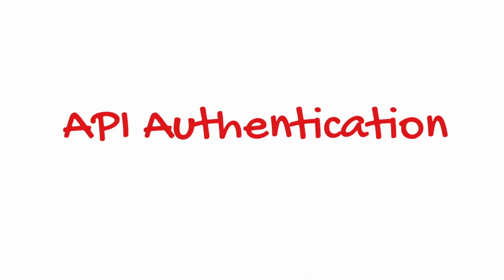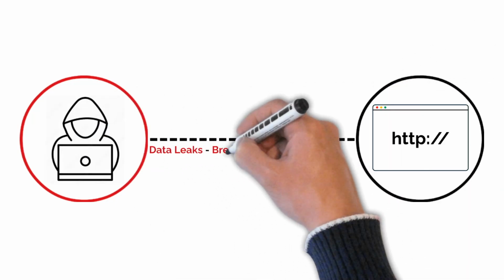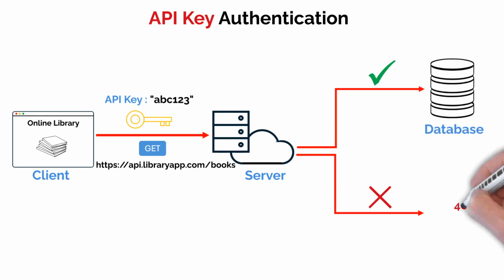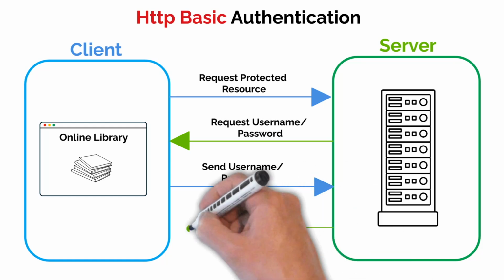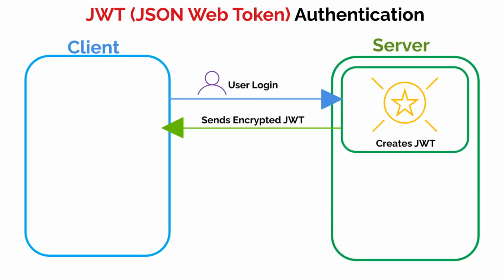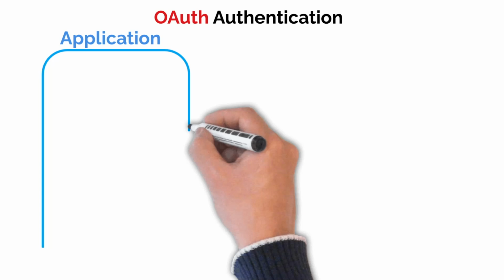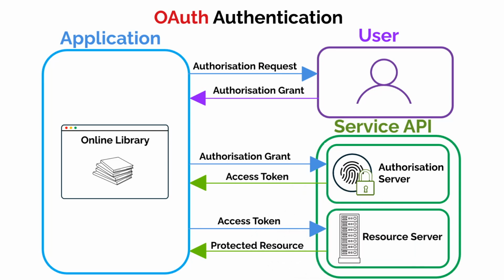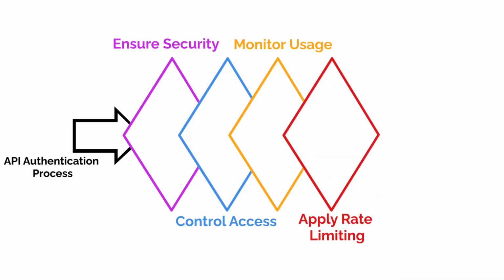API Authentication Simplified: Secure Your APIs in 5 Minutes!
Imagine building an API for a library system and ensuring only authorized users access your data. API Authentication is the gatekeeper, verifying requests and securing your information.

In this video, we’ll break down API Authentication with simple examples, covering:
✨ API Key Authentication – The easiest way to secure your API.
✨ HTTP Basic Authentication – A quick but less secure method.
✨ JWT Authentication – The power of JSON Web Tokens for reusable security.
✨ OAuth – The gold standard for third-party app integrations.

Learn how to safeguard your APIs against data leaks, unauthorized access, and breaches. Whether you're a beginner or brushing up on API concepts, this video is perfect for you!

👉 Watch Now to Level Up Your API Security Knowledge!